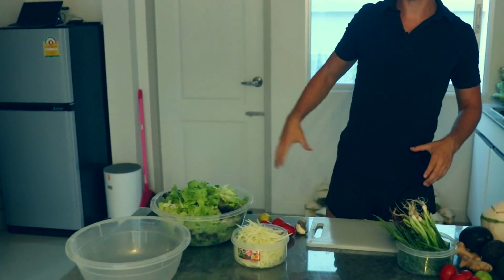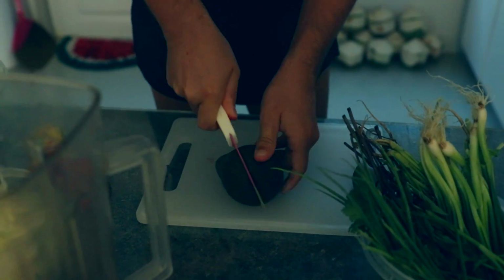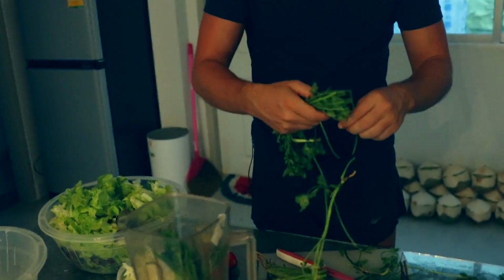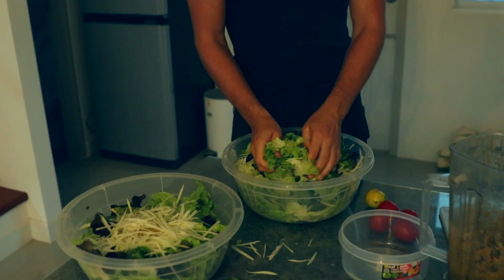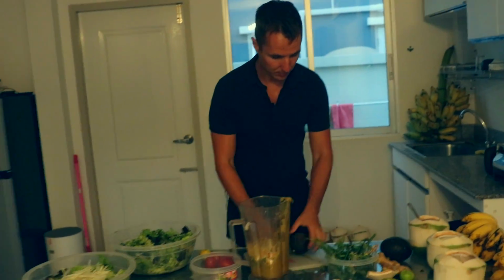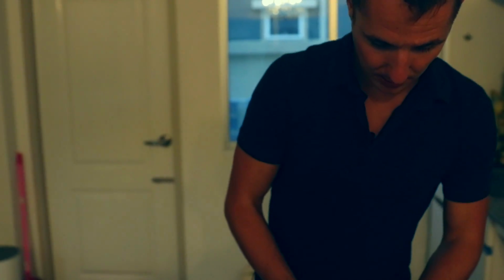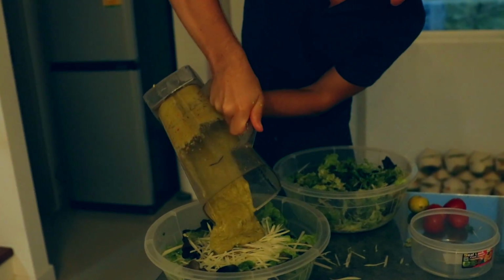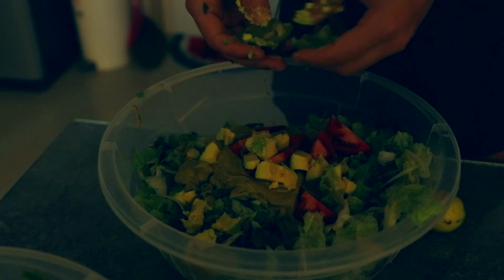WHAT I EAT FOR DINNER AS A VEGAN (Simple // Easy)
Here's the Story of how I came to be:

My name's Ted Carr and I was born n' raised in Vancouver BC, Canada.

At age 19 I dropped out of college because I hated learning about something I wasn't even interested in.

I just wanted to live my dream life with an actual purpose like I saw so many others doing on YouTube. I really wanted to start out as a personal trainer, working for myself.

Soon after dropping out, I got certified as a personal trainer... but I was desperate to fix my skin issues as I knew I shouldn't be having so much acne all over my face, back and chest when I wanted to be an example of health and vibrance.

Nothing was working though... Every cream, lotion and potion failed me. But I kept trying things and didn't give up! I held the vision of clear skin.

Eventually found Fruitarianism AKA Raw Veganism which not only cleared my skin but also gave me the life meaning and purpose I had been looking for all this time. Go figure!

With my new mental clarity, I read/devoured dozens of books on self improvement and raw veganism. Then I took inspired action daily and made so much progress in such a short period of time by helping others via Skype, YouTube and other forms of social media who were also looking for the same answers I had recently found.

Within 2 weeks of eating 100% low fat raw vegan my skin totally cleared up and I was making good money as personal trainer - helping people get fit & healthy. I started making YouTube videos soon after to share my story - although I was SUPER hesitant at first!

I haven't had any acne issues since eating a low fat raw vegan diet which I promote on my channel, and I've helped countless people 'cure' their acne as well by coaching them with raw veganism.  My life will never be the same again since reading all those books and making all these YouTube videos...

Raw foods has forever changed my life.

Maybe my YouTube channel can help you change yours.

Comment: I READ YOUR STORY if you read this :) Would mean a lot.

► ADD ME ON SNAPCHAT: @TEDCARR  (& Snap me with "YOUTUBE" so I know where you came from thanks bro)

► 1 on 1 Private Skype Sessions with me to organize your life and start living your dream life the way you want it

► Receive a $100 Discount when you sign up with the code COMEFRUITYOURSELF for the 2017 Summer Event!

✘ Buy me some fruit from the market?